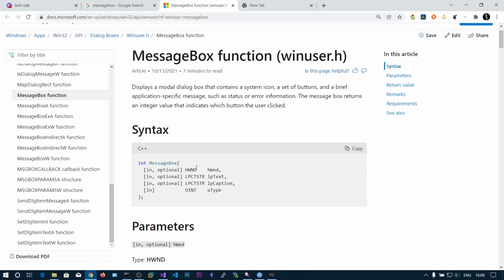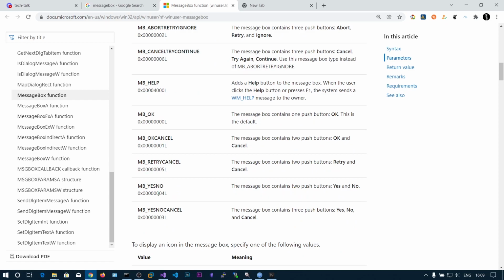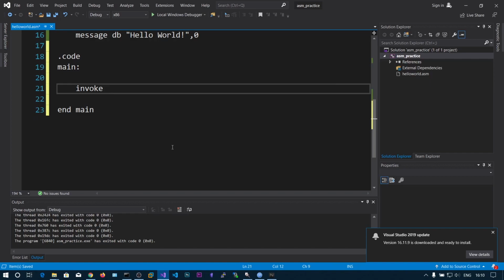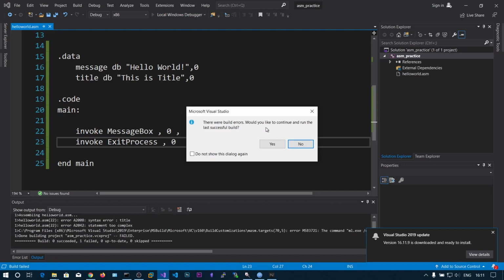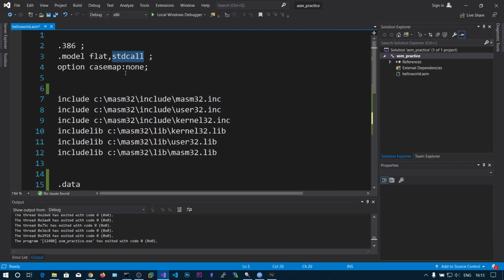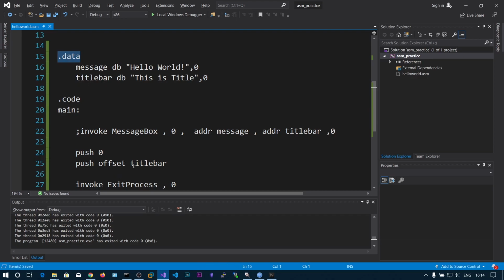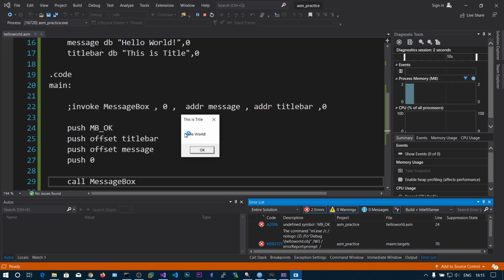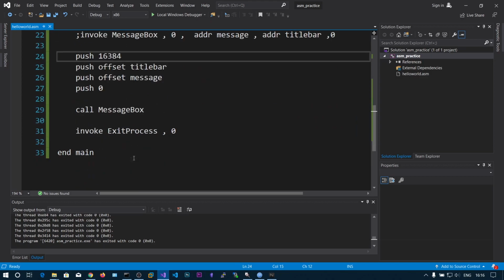Invoke & Call in Masm32 Assembly - MessageBox